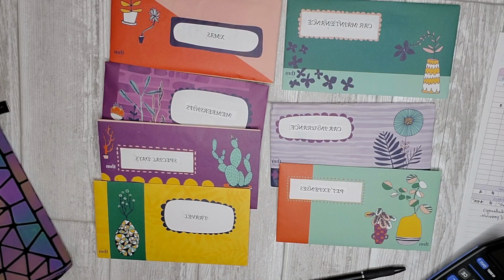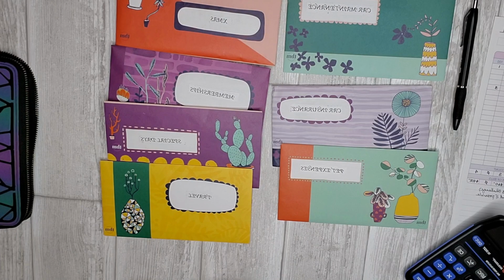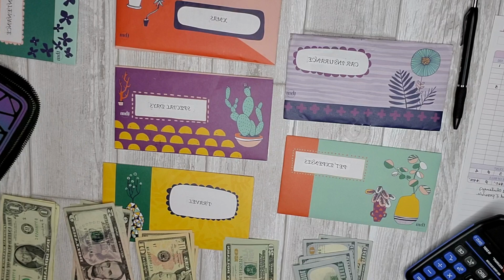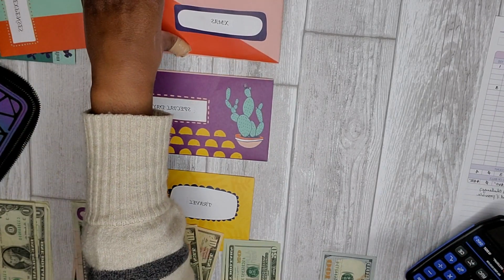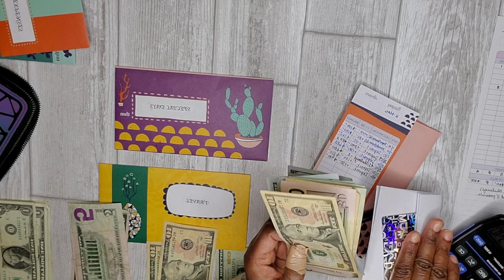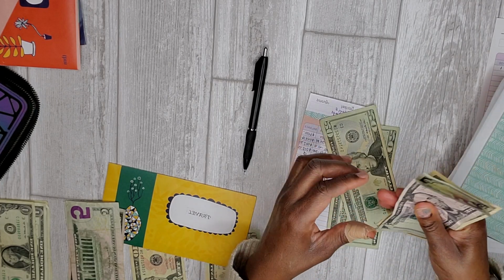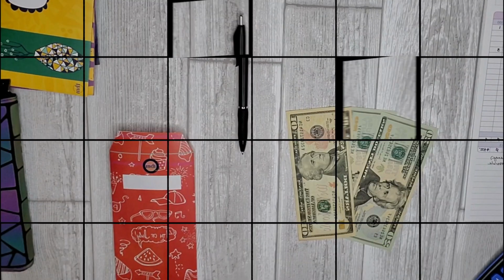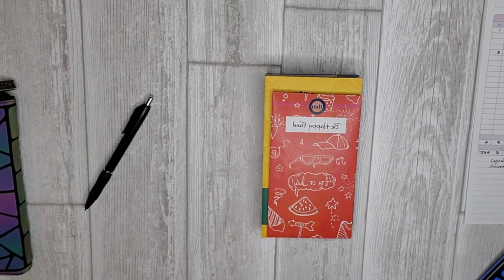BUDGET WITH ME| CASH ENVELOPE STUFFING| SINKING FUNDS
This video demonstrates how to stuff cash envelopes using the cashless or minimal cash budgeting method. Cash envelopes are a great way to save toward a long term savings goal (sinking funds) and frequent variable expenses (such as food and gas) based on your personal budget.

Check out my video about developing a personal budget using the Paycheck Bill Tracker (Budget by Paycheck Method)